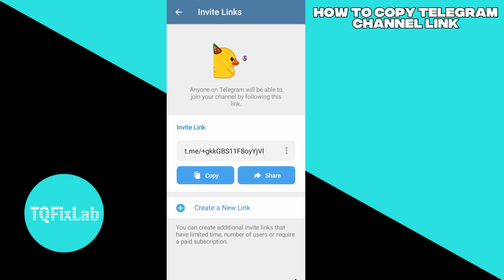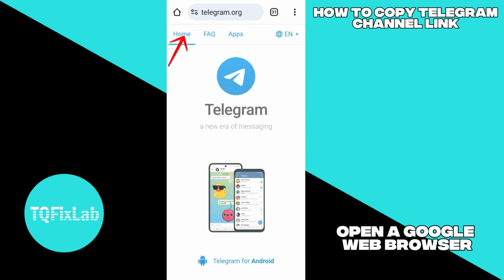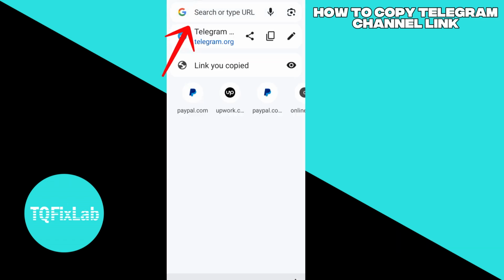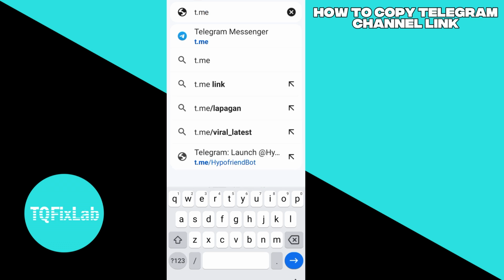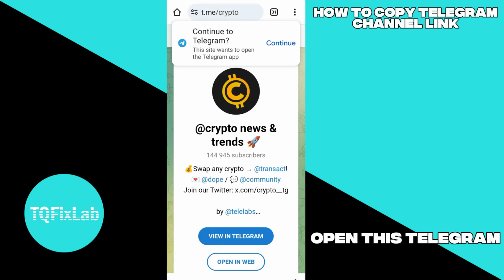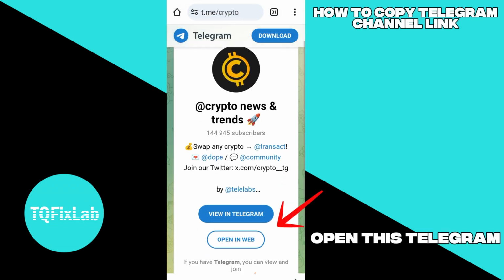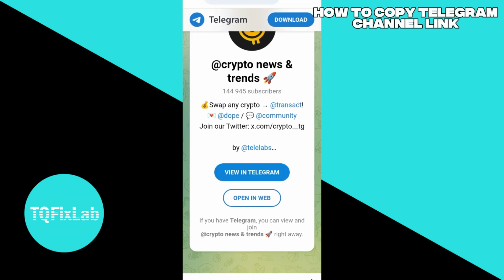How to Copy Telegram Channel Link - Full Guide 2025